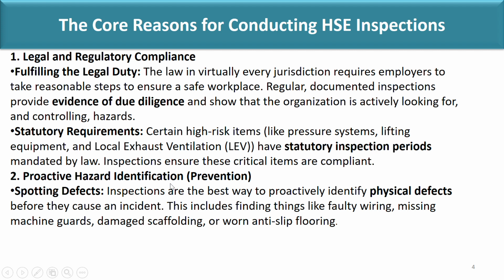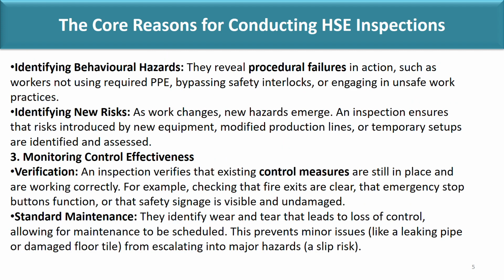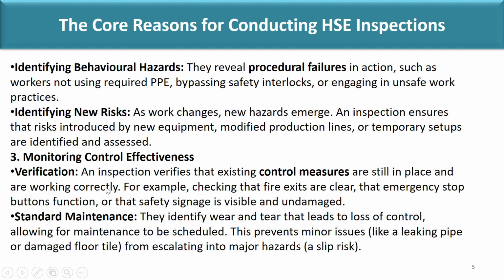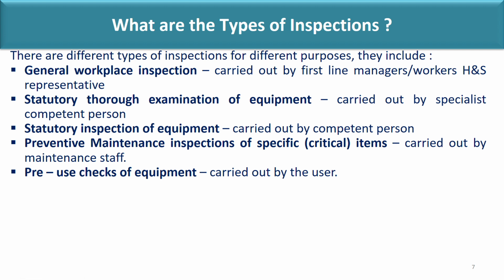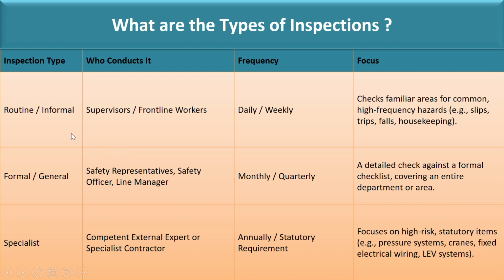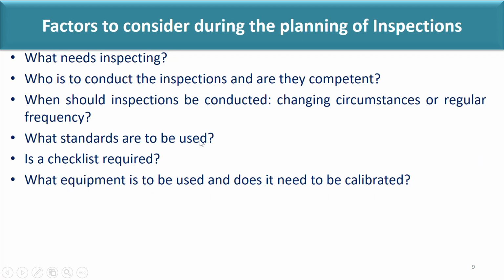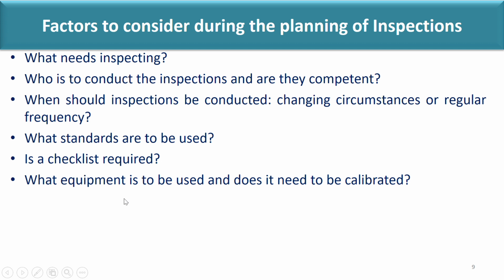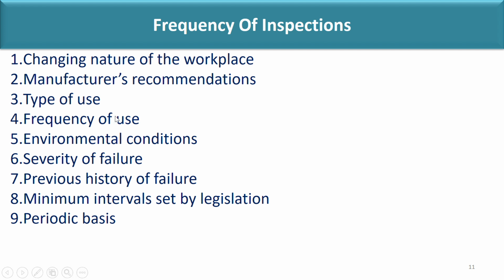HSE Inspections Frequency and Mastering in Workplace Inspections NEBOSH IGC IG1Element 4 -02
This video breaks down the five most critical questions about Health, Safety, and Environment (HSE) inspections, providing clear definitions, legal reasoning, and actionable steps you can implement today.
What You Will Learn in This Video:
1. What is HSE  Inspection ?
2. Why are HSE Inspections are conducted?
3. What are the types of Inspections?
4. What  are the Factors for HSE Inspection?
5. What are the factors for deciding the Frequency of Inspections?
For ,
• Safety Officers and Managers
• Compliance and Risk Management Professionals
• NEBOSH IGC & other Safety Qualification Students
• Supervisors, Team Leaders, and Foremen